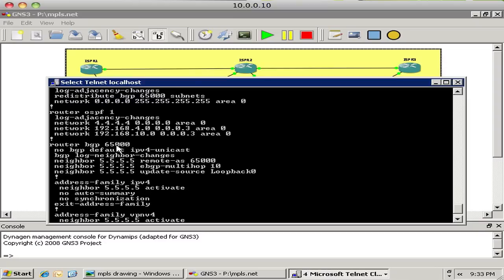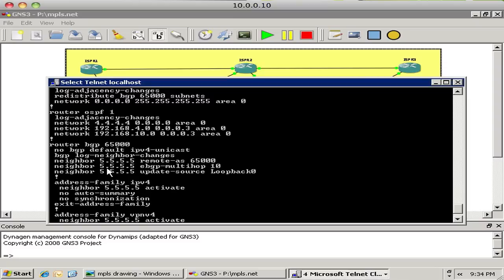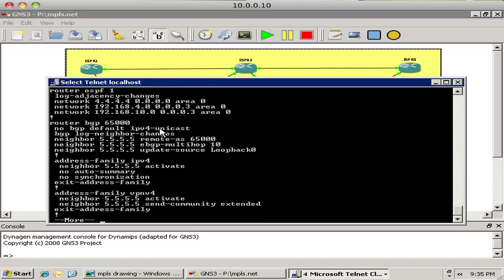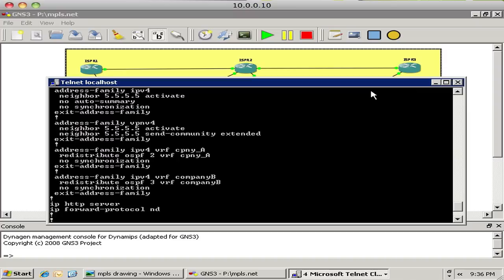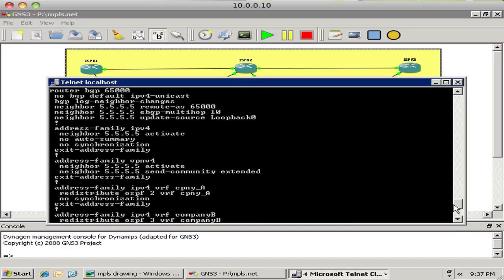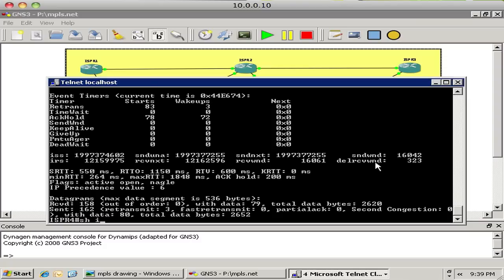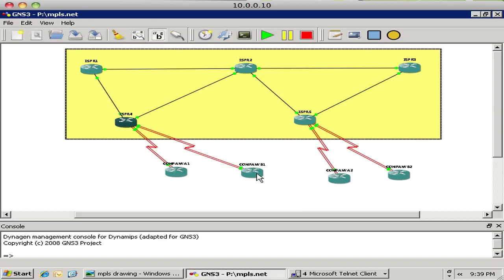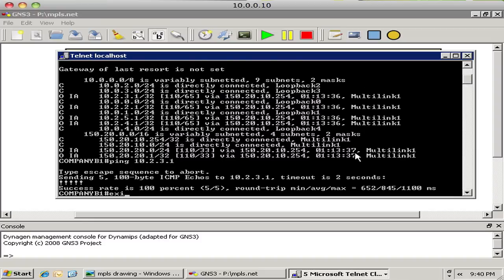MPLS Part 6